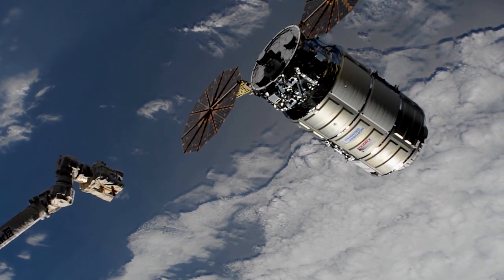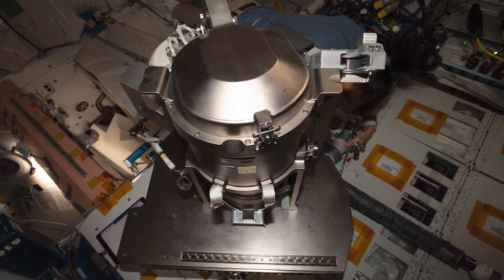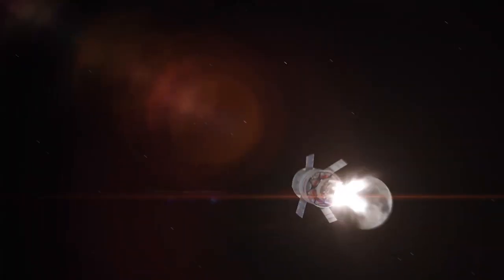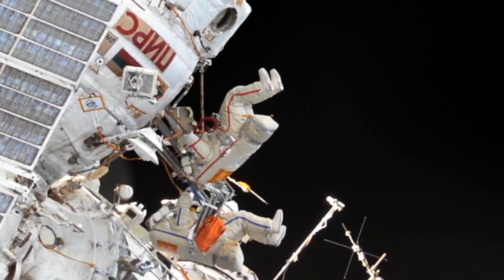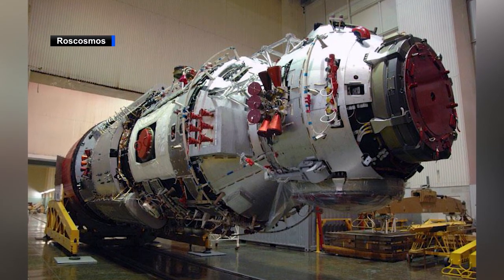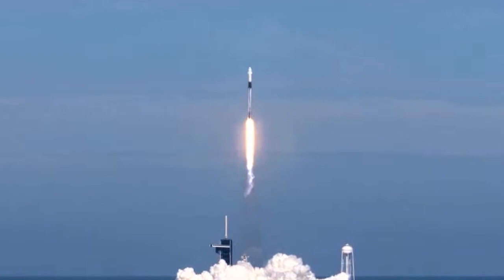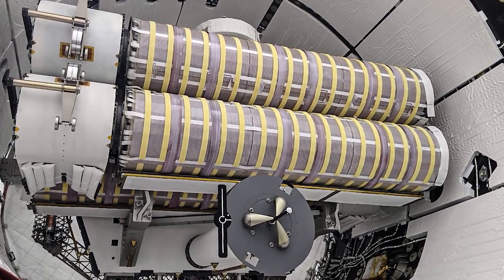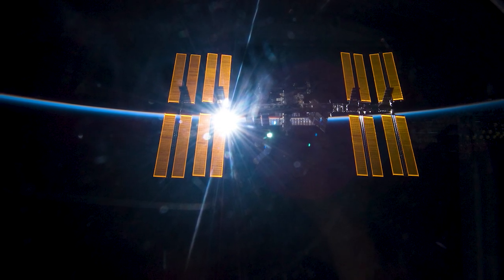Space to Ground: Preparing for Nauka: 05/28/2021